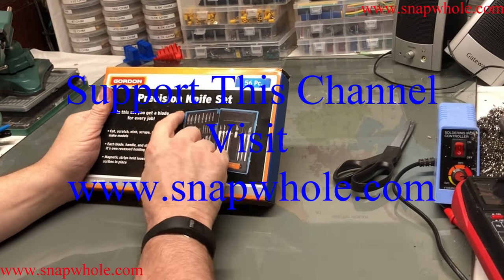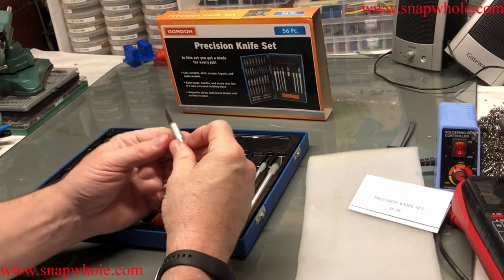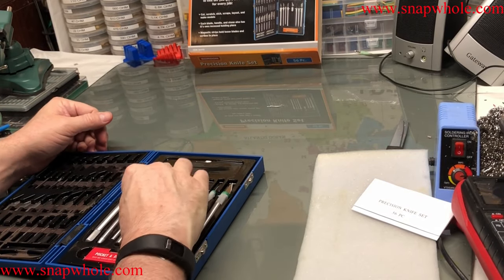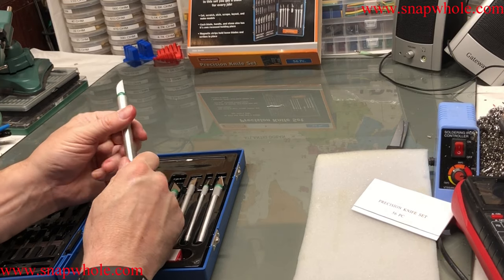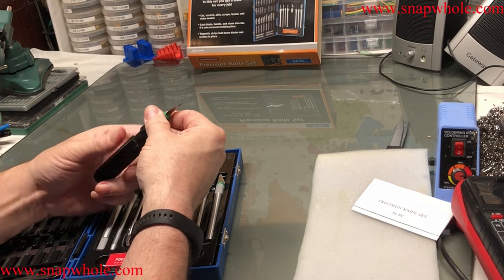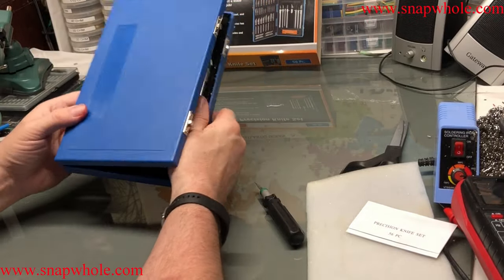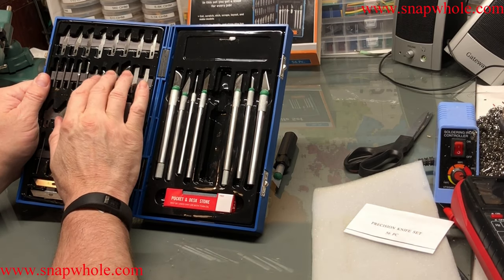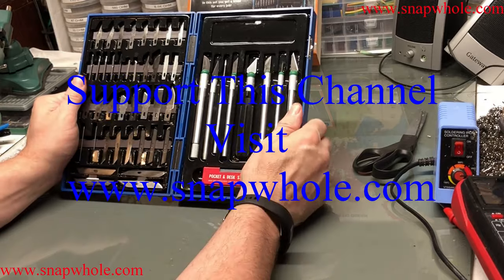Harbor Freight 56 pc Precision Hobby Knife Set Review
I use xacto knives a lot and wanted more options